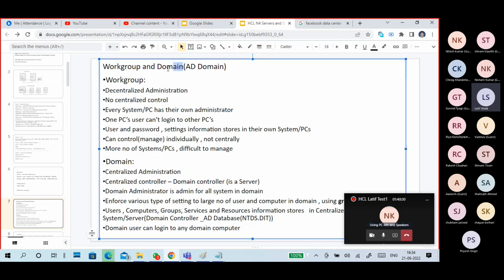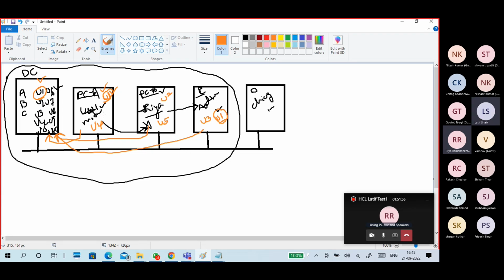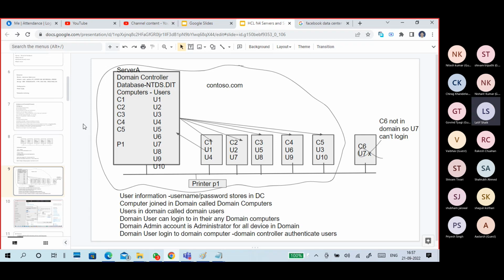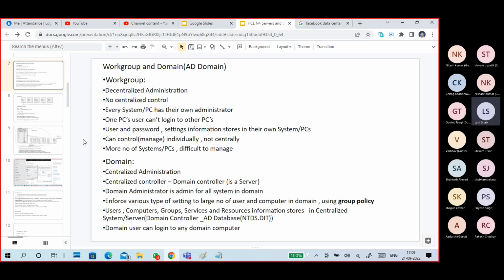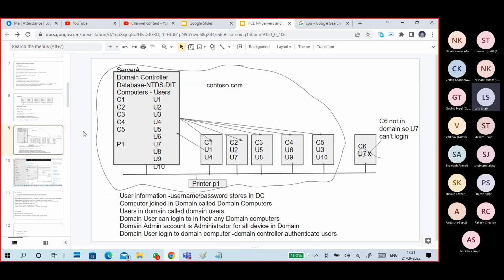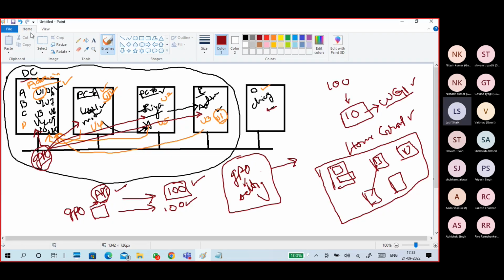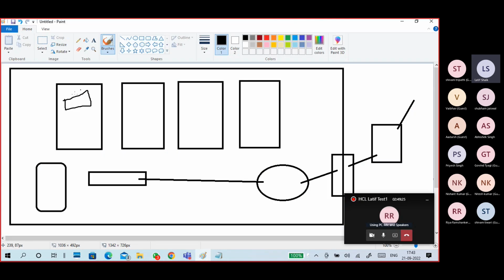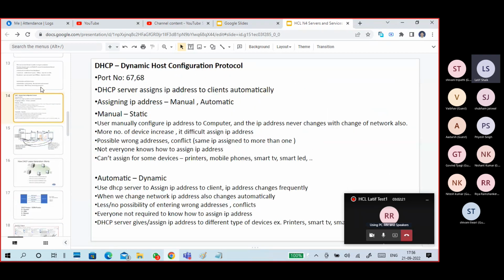(N1) Server and Services part2 Workgroup and Domain, Active Directory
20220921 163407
Workgroup and Domain(AD Domain)
•Workgroup:
•Decentralized Administration
•Domain:
•Centralized Administration

AD Domain
•A logical administrative boundary of User and Computers
Active Directory
•Authenticates uses and computer when they login into domain/network
•Azure AD:
•Azure – Microsoft public cloud
•Azure AD : Active Directory Services from Azure cloud